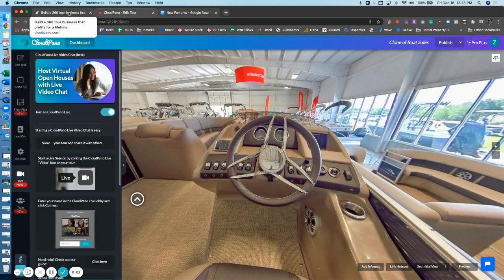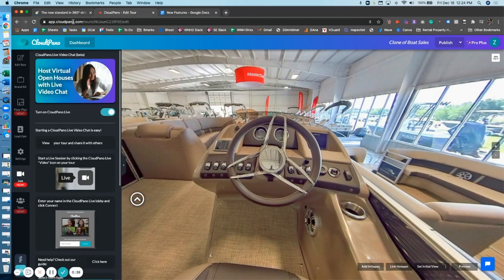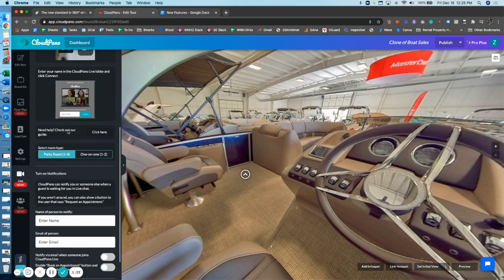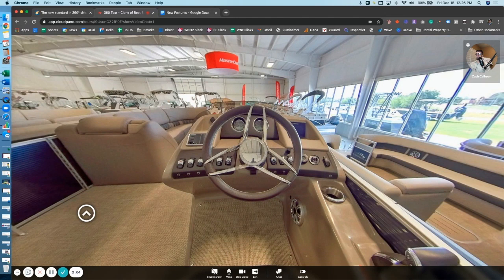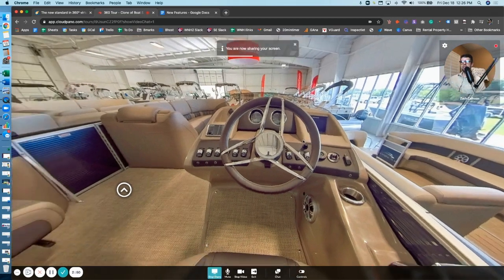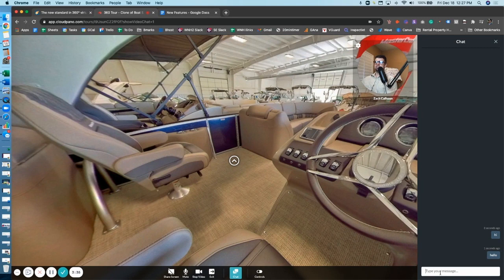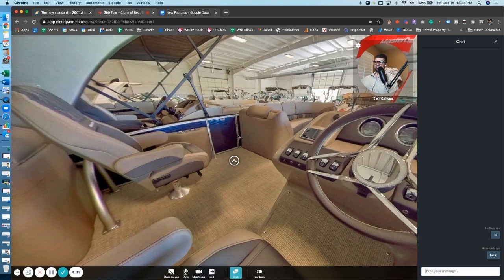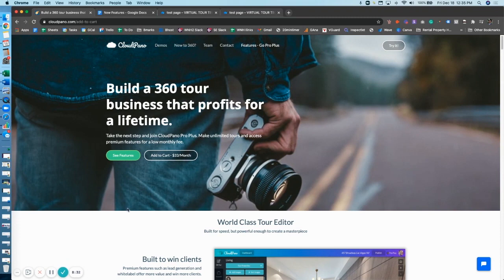[New Features] CloudPano Live Updates - Chat In Your Room On Your 360º Virtual Tours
⚠️ Free Upcoming Training:
Are You Starting a Virtual Tour Business? Learn why this webinar has created over $1 million in revenue for our users. Entitle → “How To Start a Wildly Profitable Virtual Tour Business and Get High Ticket Clients To Come To You ​Without Hard Selling Or Buying a Large Camera System”

Gear
⚠️ Ricoh Theta Z1
⚠️ Go Pro Fusion
⚠️ Monopod with legs
⚠️ Neweer Extendable Monopod

Watch the webinar "How To Start a Wildly Profitable Virtual Tour Business"